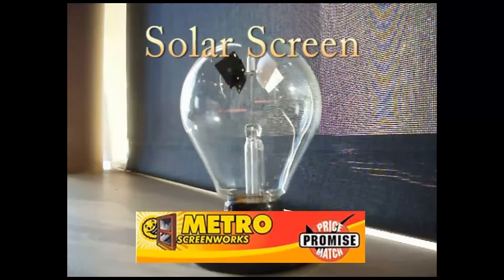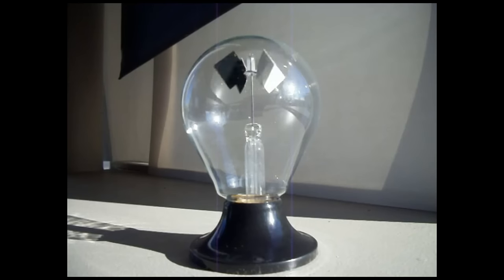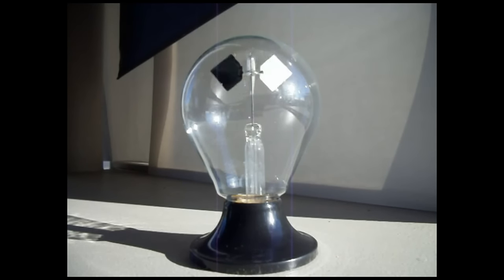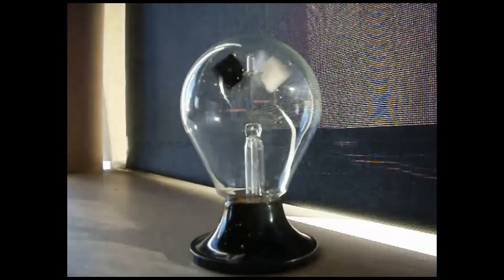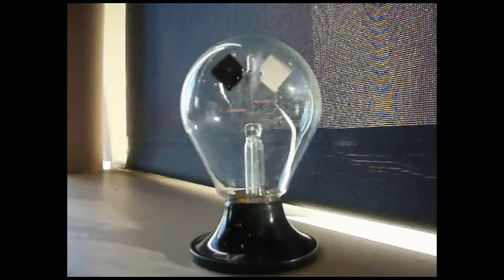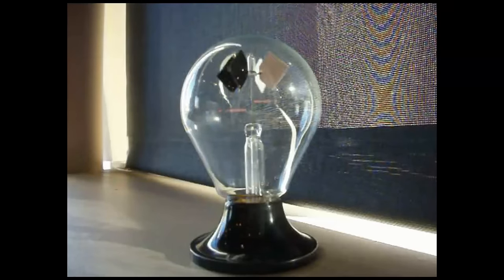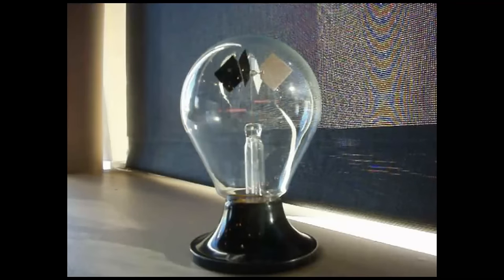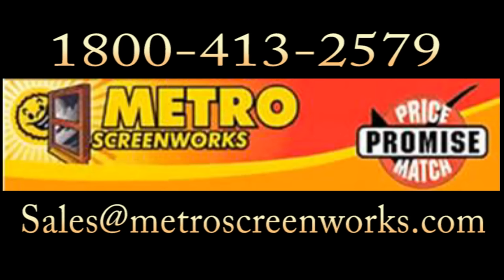Solar Screen Demonstration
A simple experiment demonstrating the effectiveness of our solar screen. A radiometer is a device that that is powered by sunlight.  Our solar screens blocks damaging heat and sunlight.  Installing our energy saving solar screens on your windows and doors can cut your energy costs up to 20%! Solar Screening blocks up to 90% of the sun's harmful rays, reduces glare on electronic screens and provides daytime privacy. Solar screen also protects your carpet and furniture from bleaching due to the sun's UV rays. To learn more please visit;